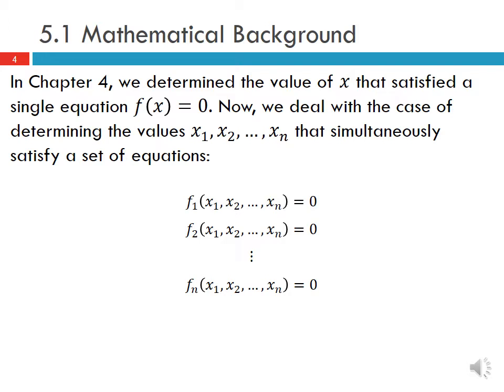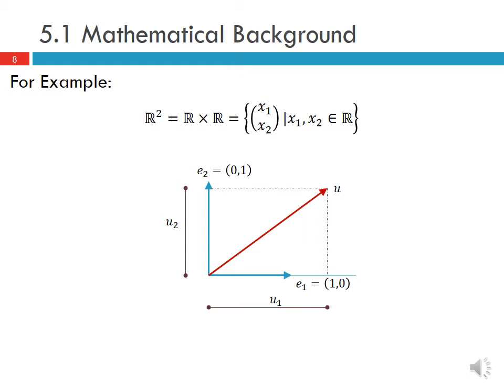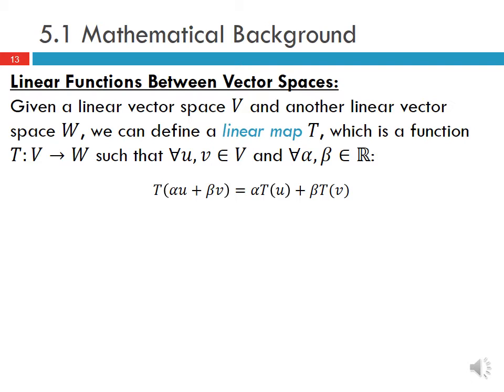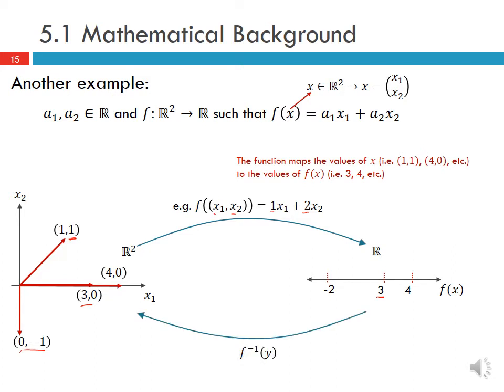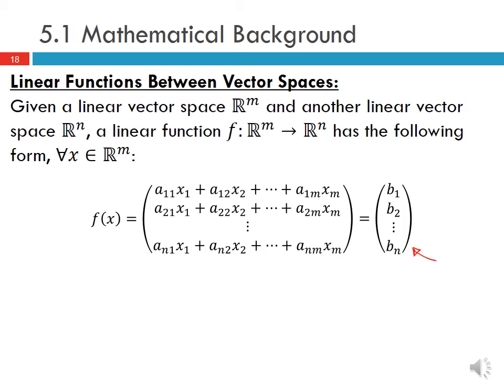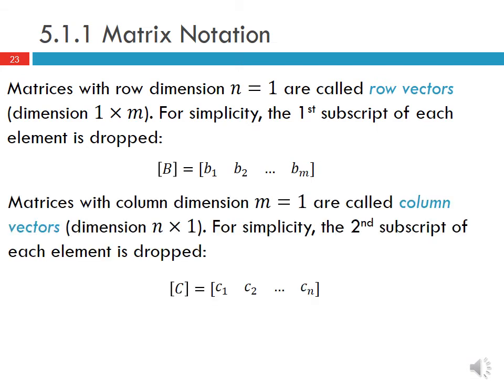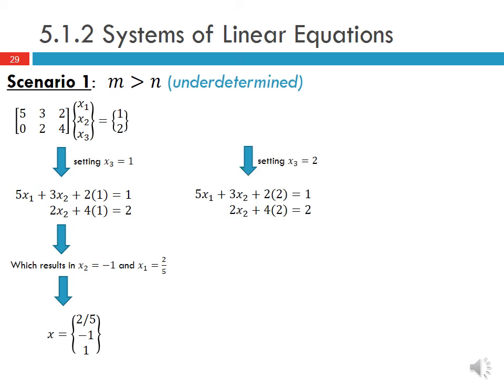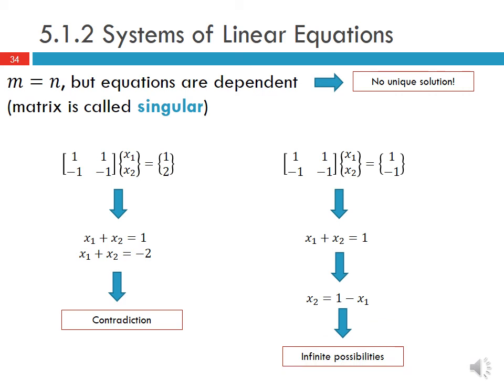Chapter 5: Linear Systems of Equations (Part 1 - Linear Algebra)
Introduction to linear algebra, matrix notation, and systems of linear equations